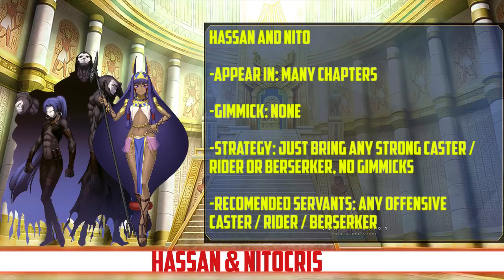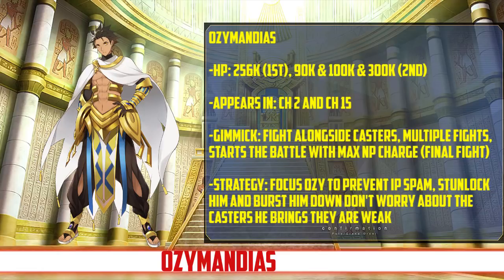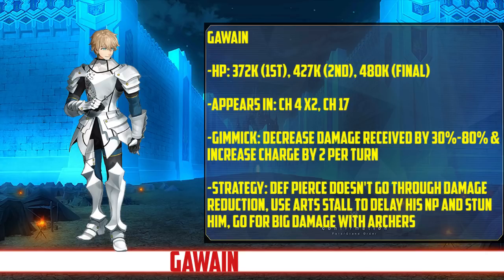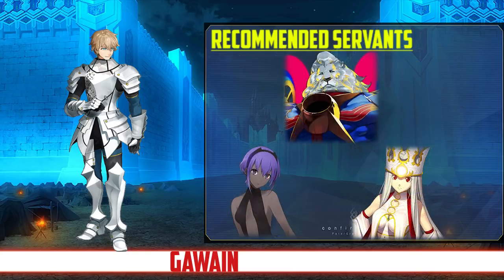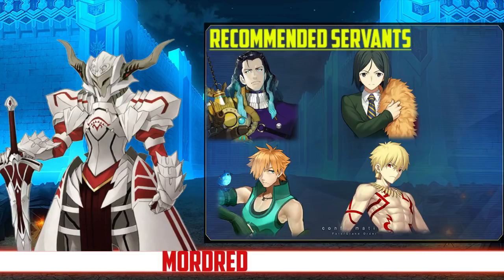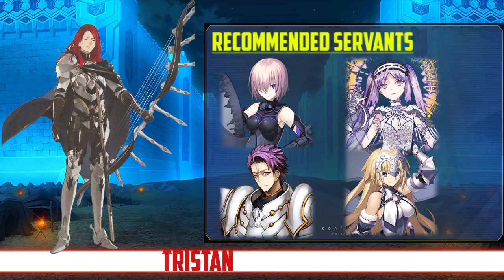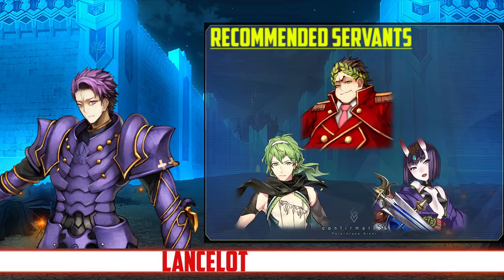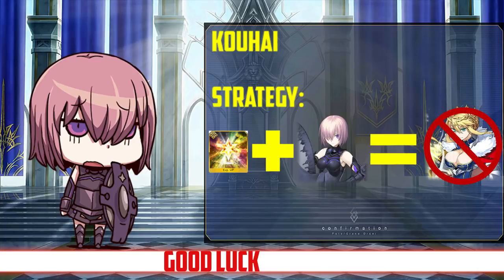FGO NA Camelot Boss Guide: The Key to Conquering Camelot!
Your complete guide for besting Camelot's bosses!

Hassan & Nito- 00:24
Ozymandias- 01:22
Gawain- 04:17
Mordred- 07:23
Tristan- 09:16
Lancelot- 11:16
Lancer Arturia- 12:51